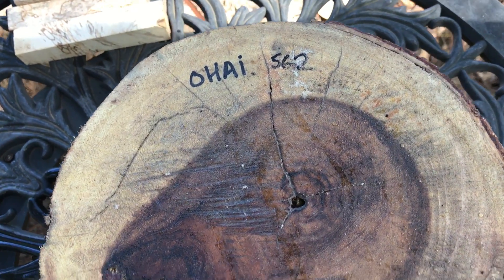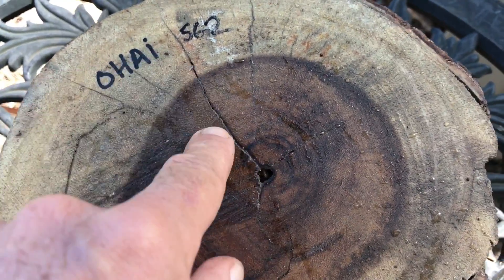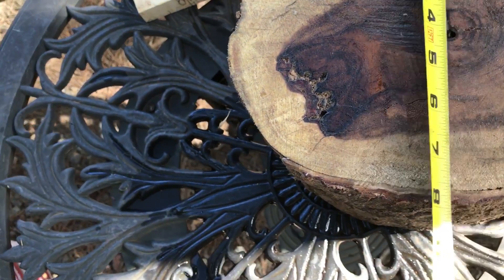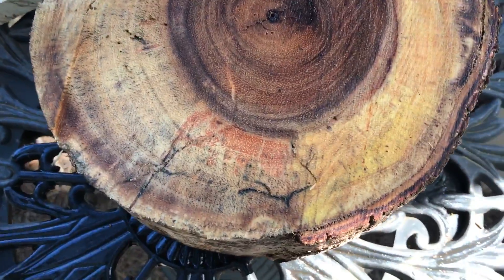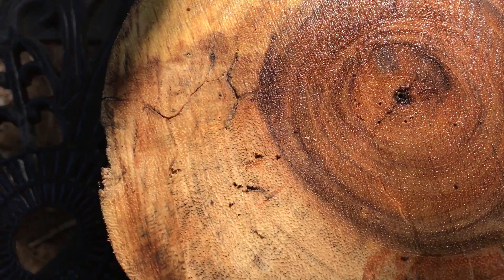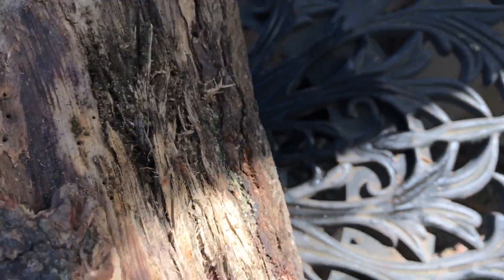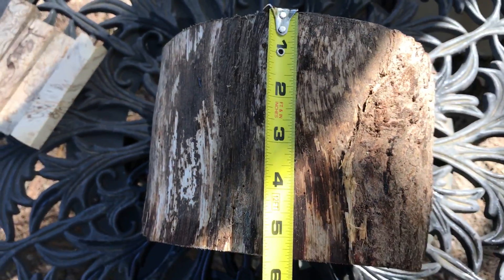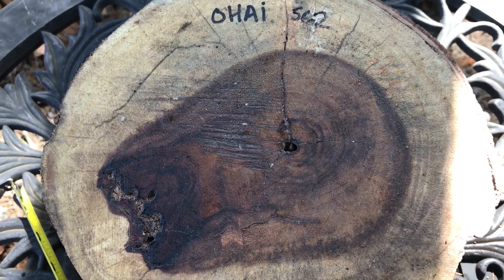November 2, 2017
Hawaiian Ohai Bowl Blank Log joelinhawaii eBay Auction 562